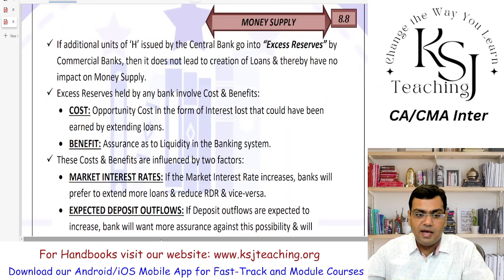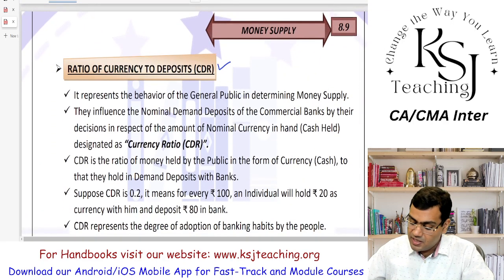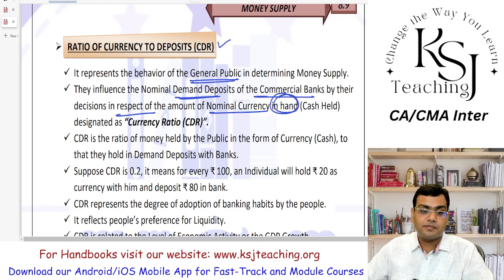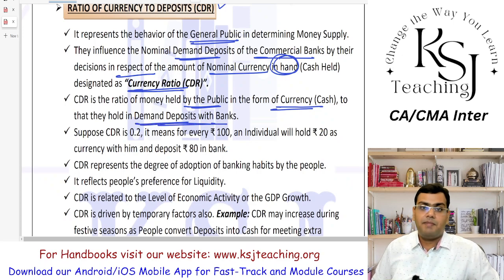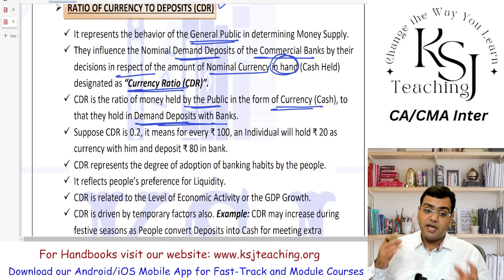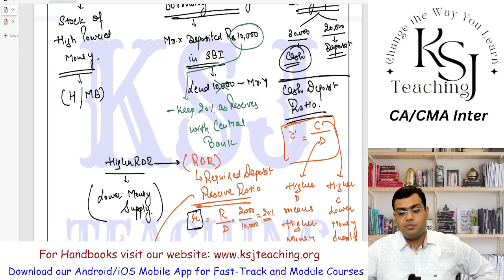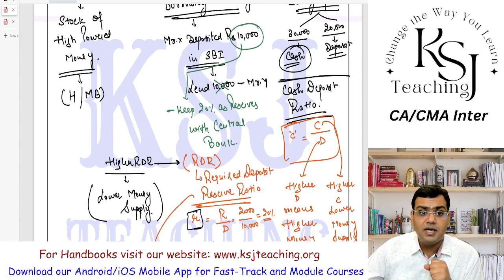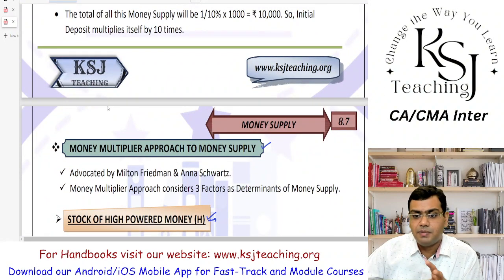L-37 CA Intermediate Economics For Finance in English | KSJ Teaching | Money Supply-03